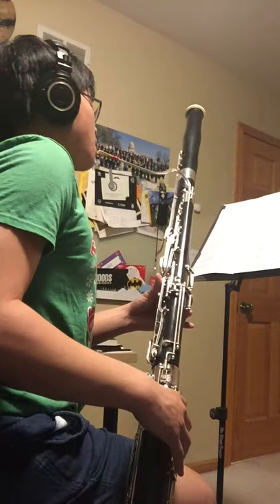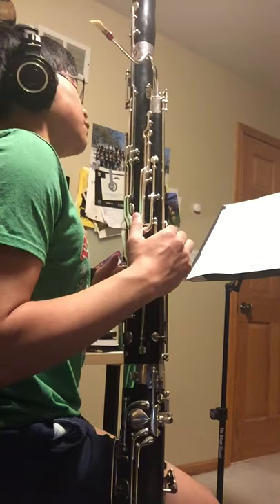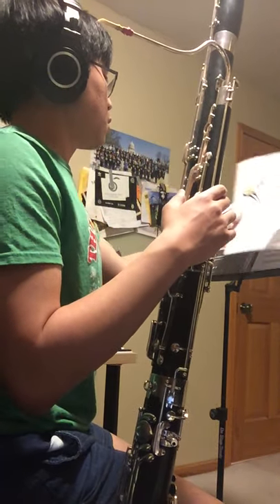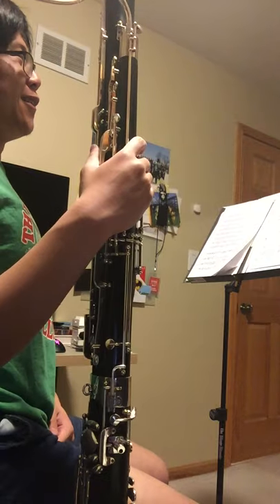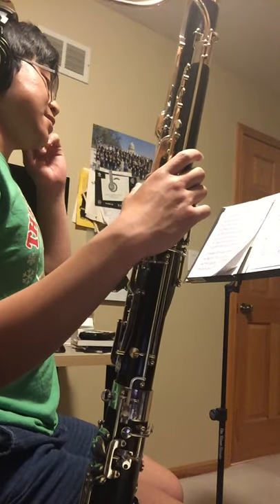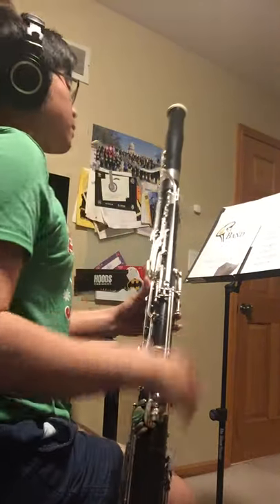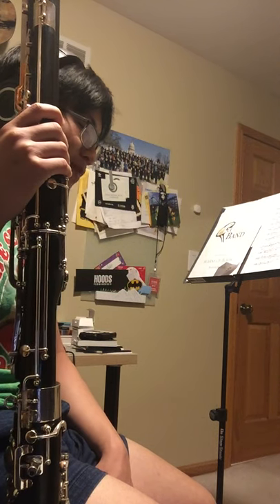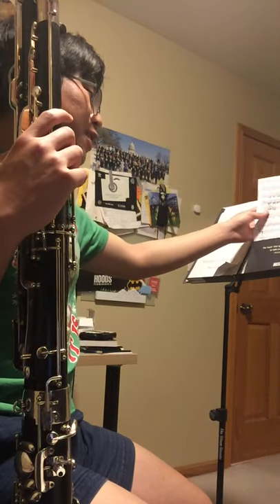BAD BASSOON 3: PLEASE HELP ME (BAD QUALITY MUSIC HQ HD) 2020